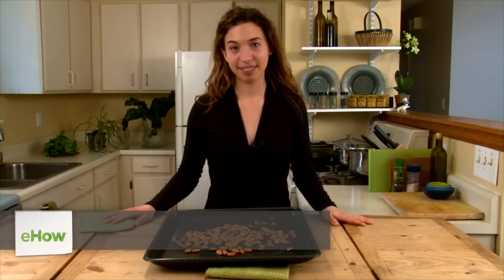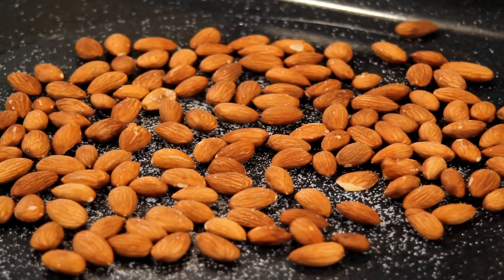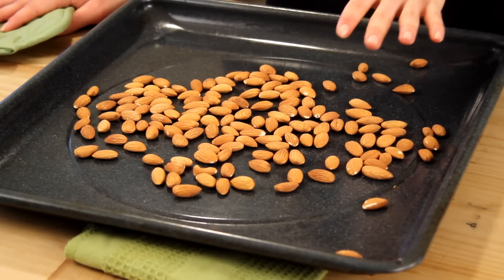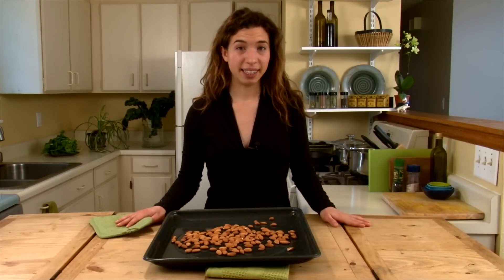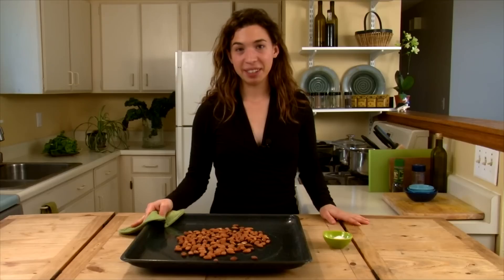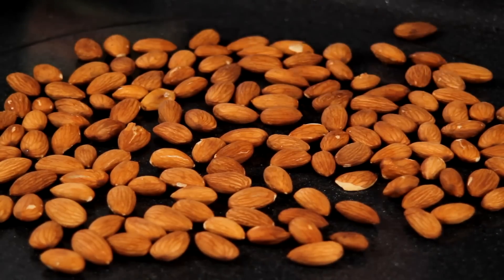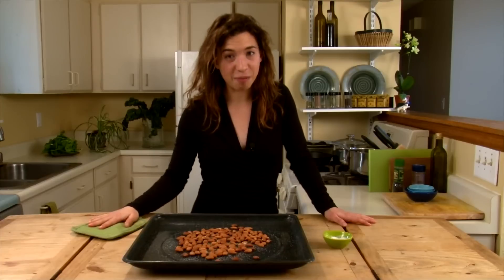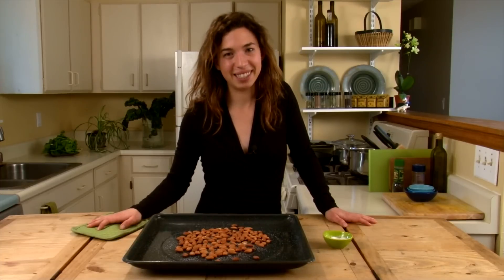How to Make Salted, Roasted Almonds : Nuts, Milk, Seeds & Grains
Making salted, roasted almonds leaves you with a delicious treat that the whole family will love. Get tips on how to make salted, roasted almonds with help from a whole food enthusiast in this free video clip.

Expert: Katherine Eid
Bio: Katherine Eid is a whole food enthusiast.
Filmmaker: Van Wampler

Series Description: You'd be surprised by just how versatile ingredients like nuts, milk, seeds and grains really are. Get tips on how to cook more efficiently with nuts, milk, seeds and grains with help from a whole food enthusiast in this free video series.